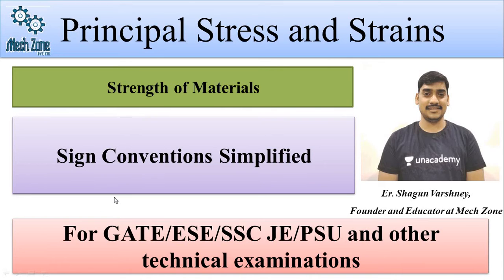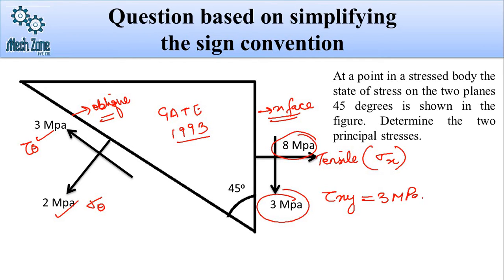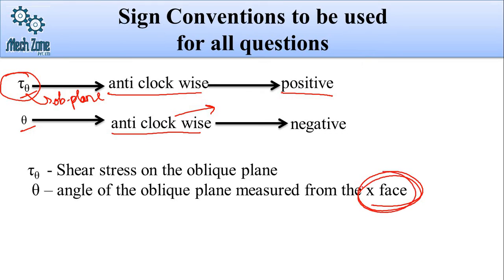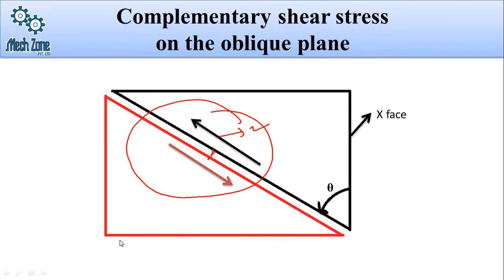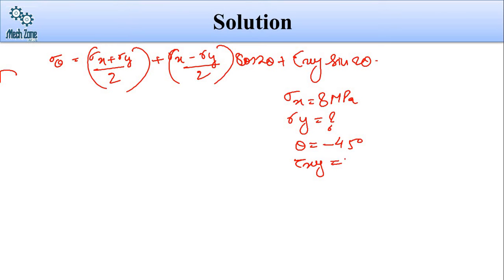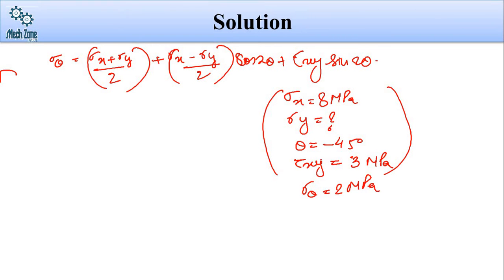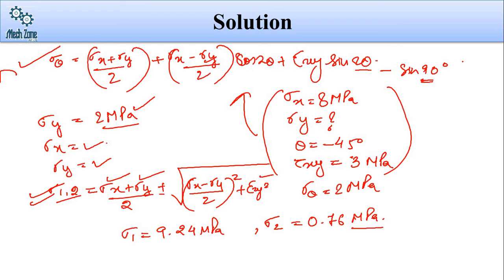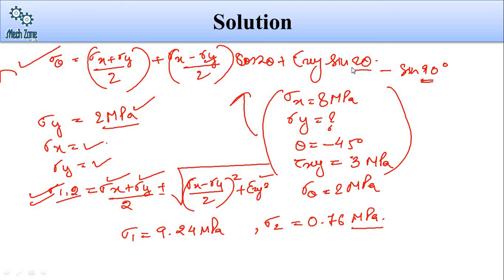Principle Stress and Strains numerical simplified by Mech Zone